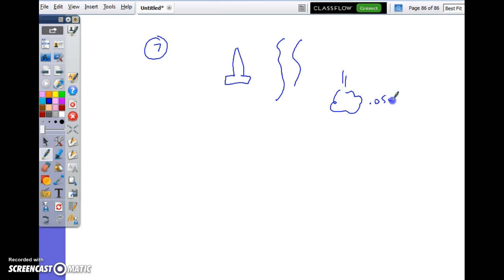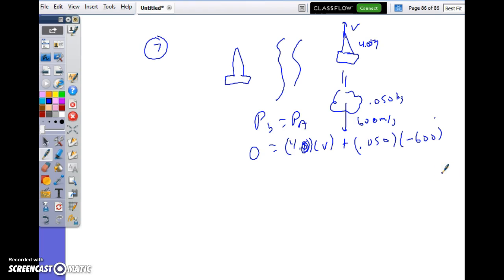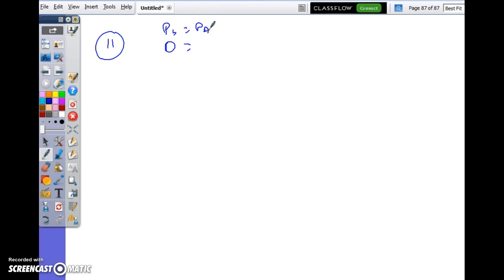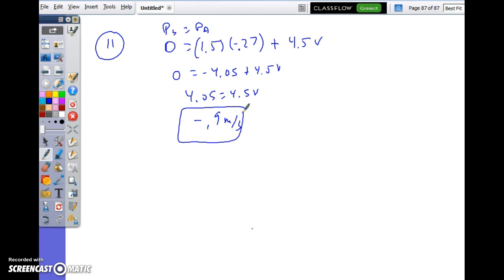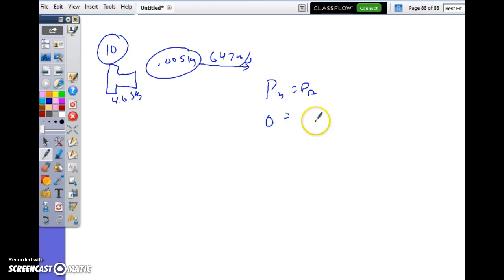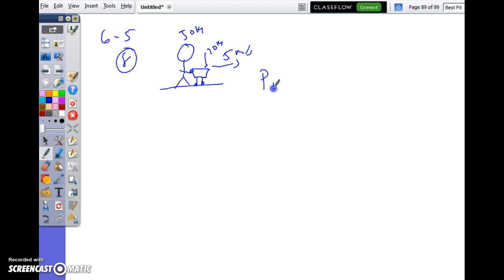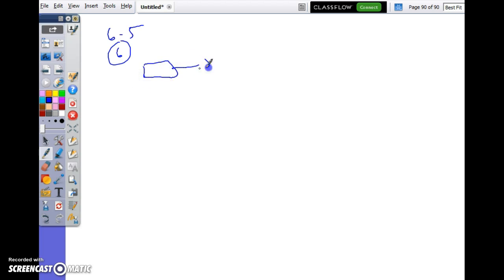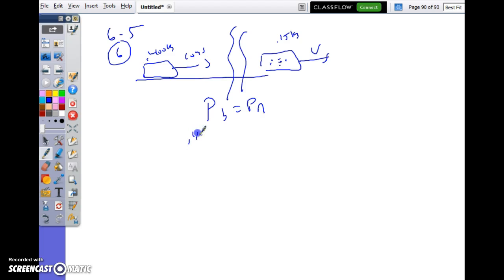physics 6-5 6-4 practice problems